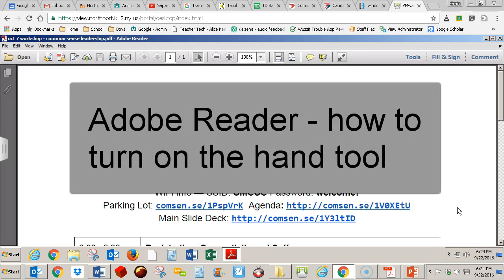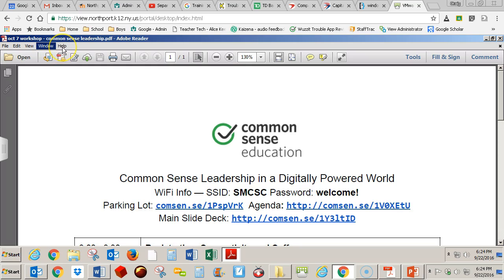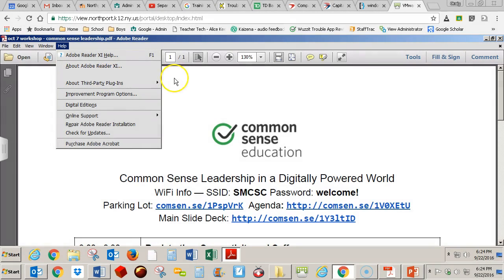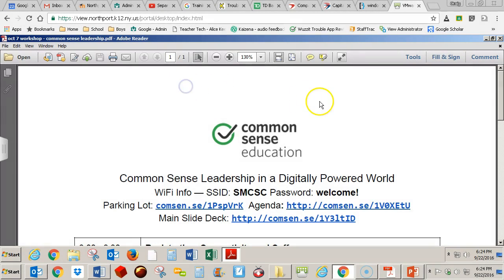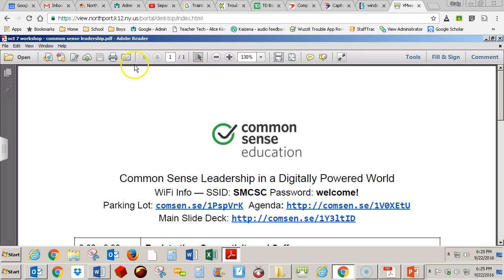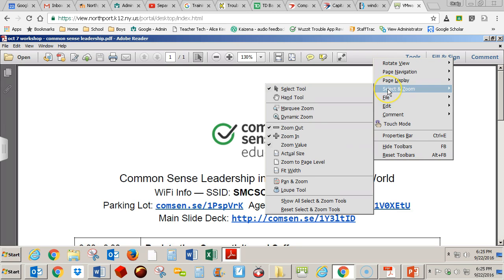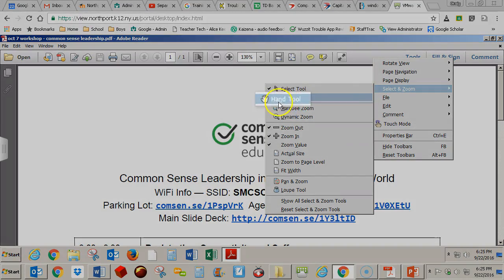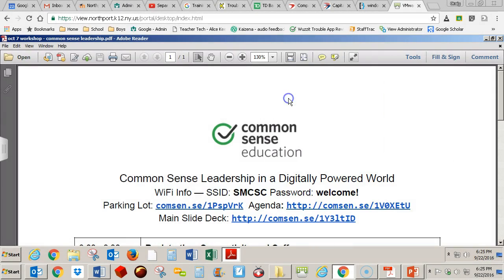Adobe Reader XI - how to turn on the hand tool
This is a video about how to turn on the hand tool in Adobe Reader XI.